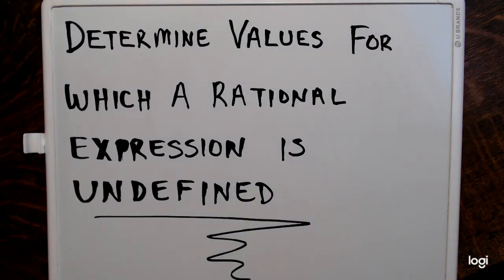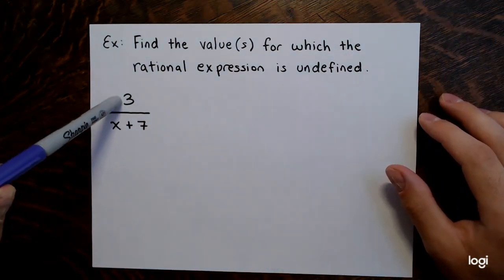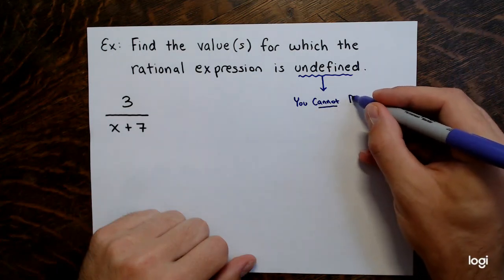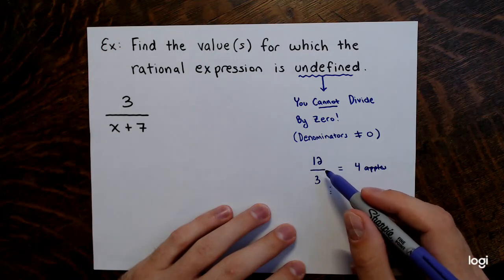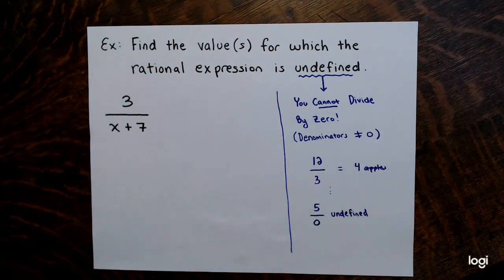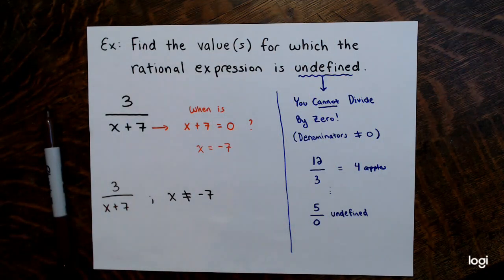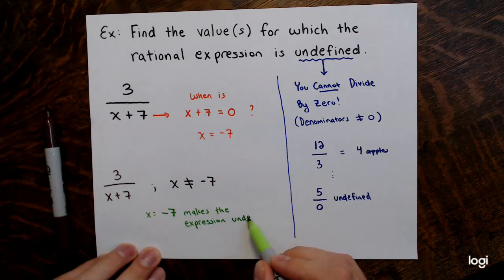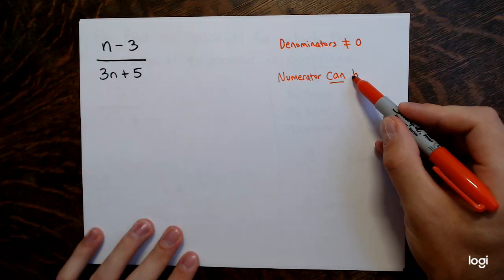Determine Values for Which a Rational Expression is Undefined